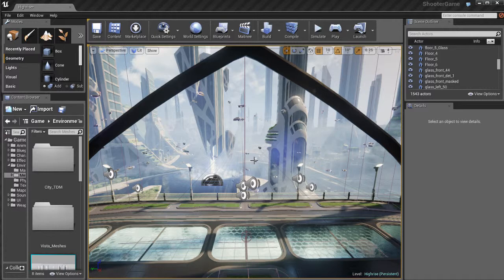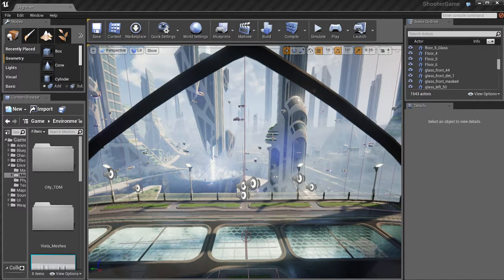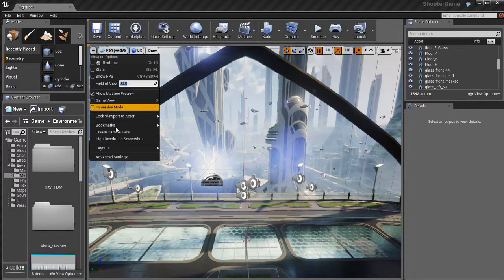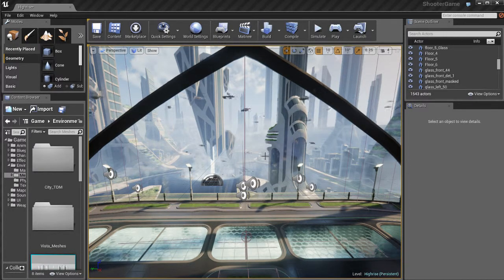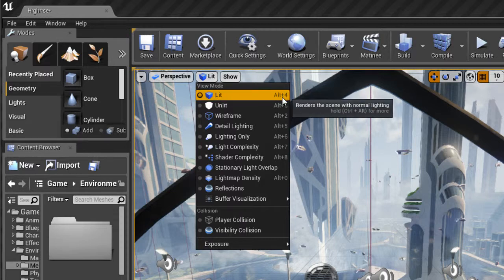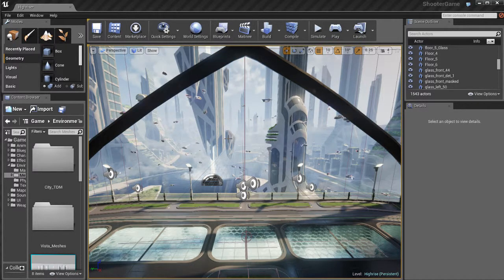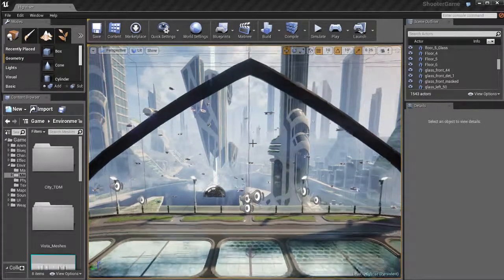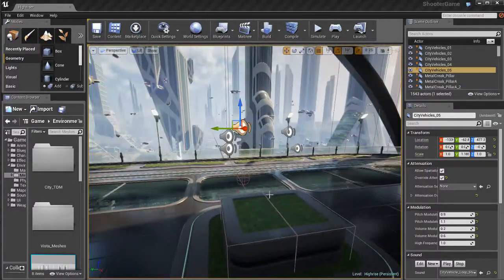01 02 03 Viewports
Introduction to Unreal 4 is a comprehensive training course that covers every topic regarding the Unreal Engine. If you're a beginner and you are starting out with Unreal 4 for the first time, this is the training resource you have been searching for. We'll cover everything that is Unreal, from beginning to end, in depth and in detail. Sit back, relax, and let's learn how to use Unreal 4 as easily and quickly as possible! Note: I will no longer be adding new tutorials on this channel! I've moved all of my tutorials to my training YouTube channel right